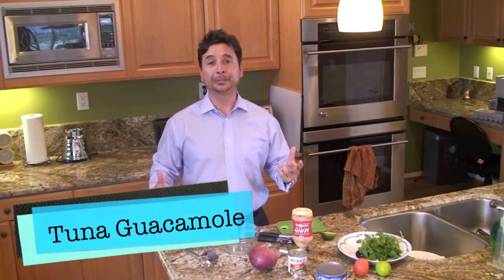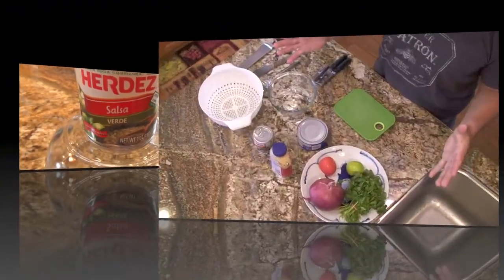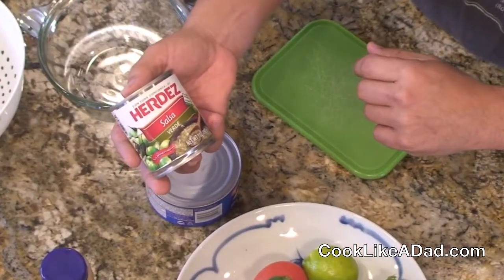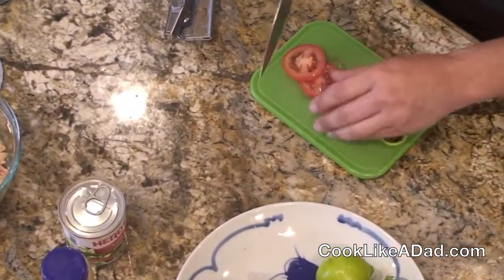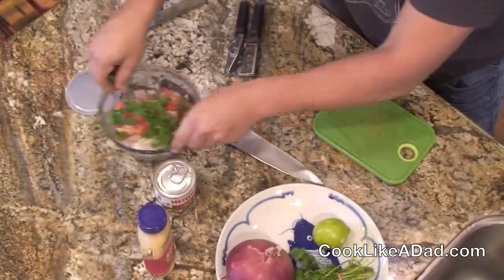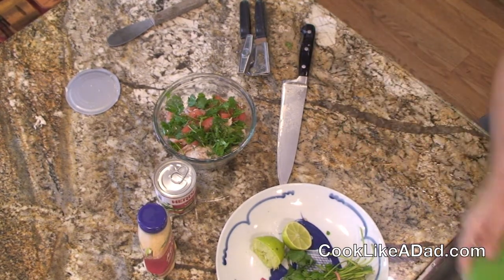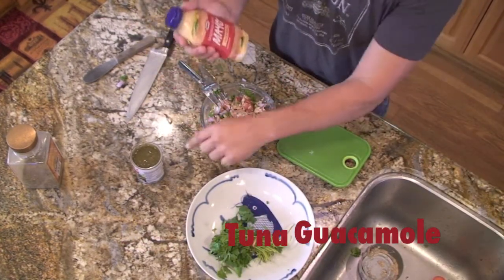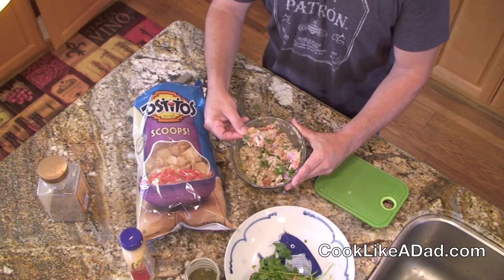How To Make Tuna Guacamole, Cook Like a Dad Recipe